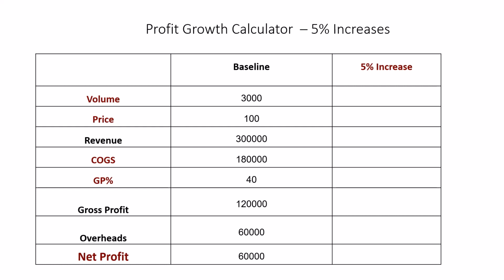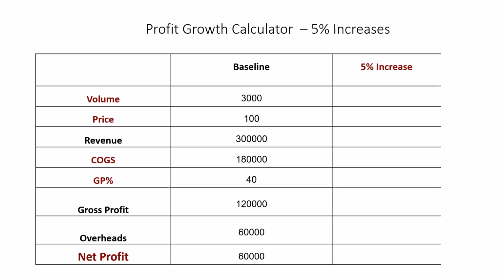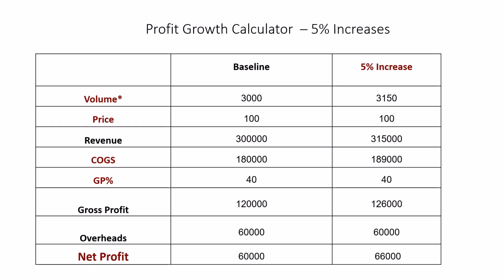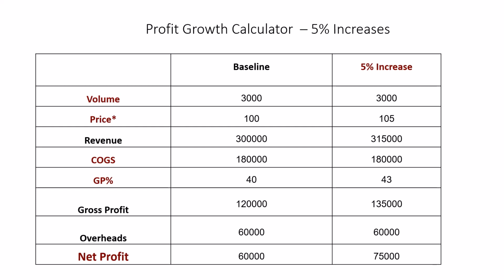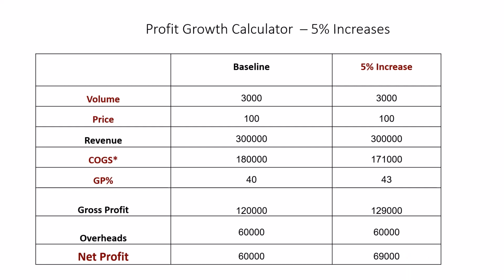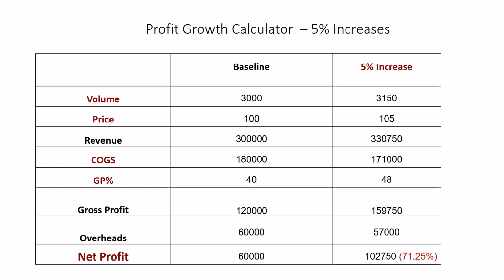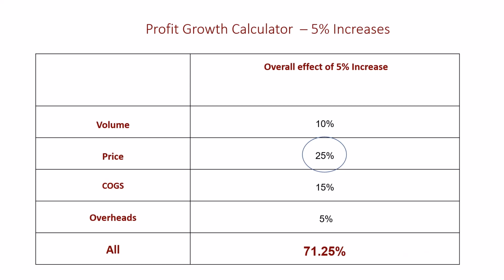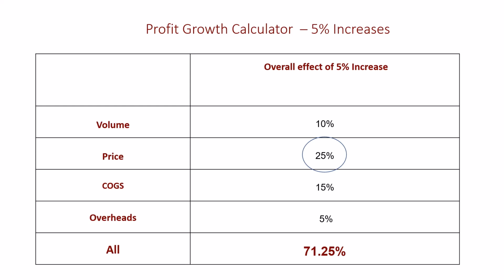20230316 Profit Growth Calculator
6 simple staeps to double your profit